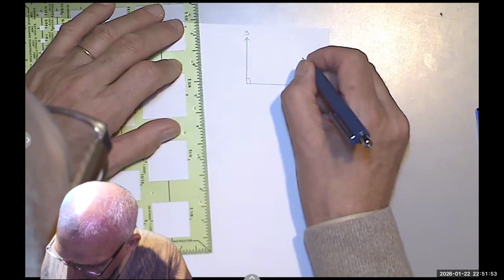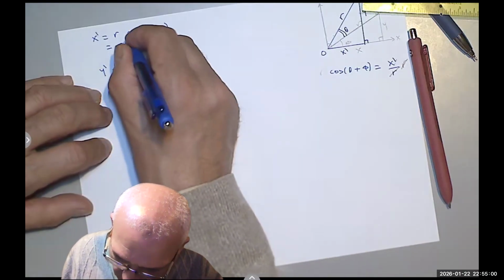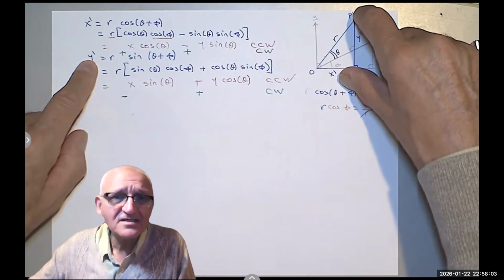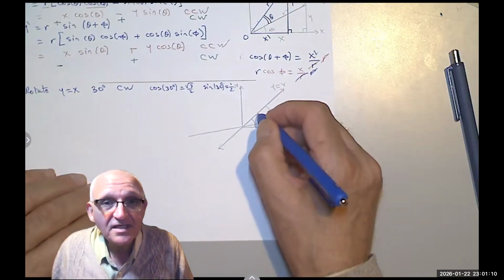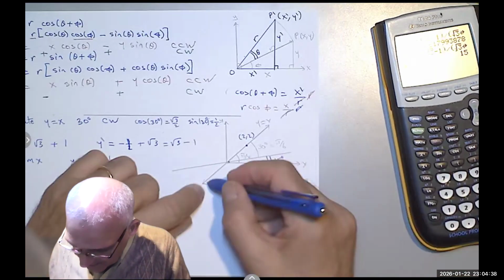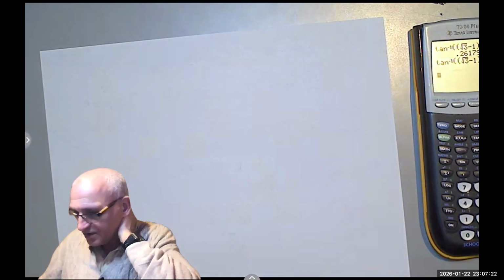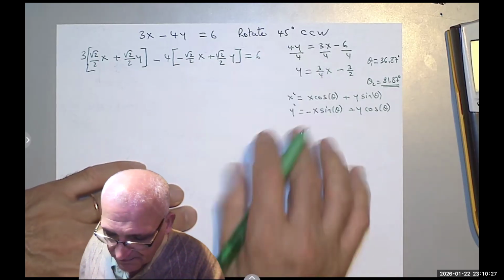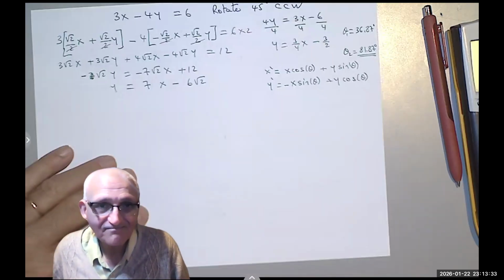How to Rotate a Line by Any Angle | Coordinate Transformation & Trig Method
In this lesson, we continue our discussion on rotation of graphs, focusing specifically on rotating the equation of a straight line by any angle using trigonometric coordinate transformations.

Instead of rotating individual points, we show how to rotate the entire equation directly, which is faster, cleaner, and essential for more advanced curves like parabolas, ellipses, and hyperbolas.

You will learn:

How to rotate a line clockwise and counterclockwise

How to apply coordinate transformation formulas

How to derive the new equation after rotation

Why rotating axes is easier than rotating points

How to verify results using slopes and angles

Coordinate transformation

Trigonometric identities

Equation of a rotated line

Analytical geometry

Precalculus & calculus foundations

This method is critical for engineering mechanics, calculus, analytic geometry, and physics applications.